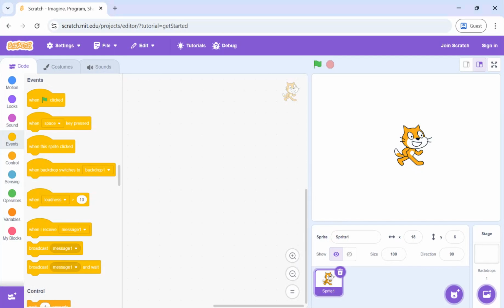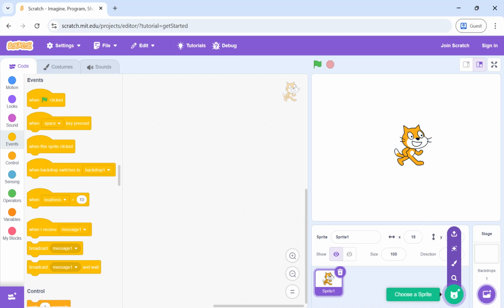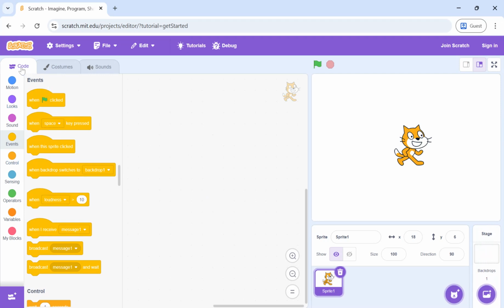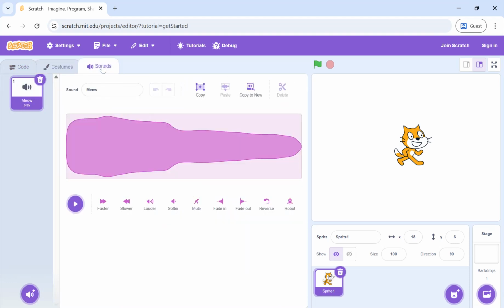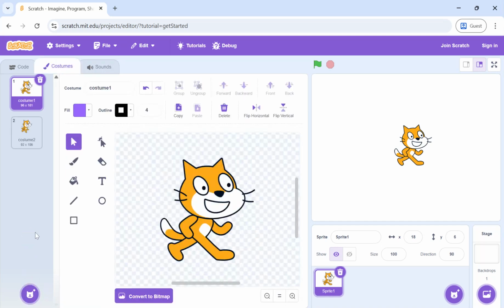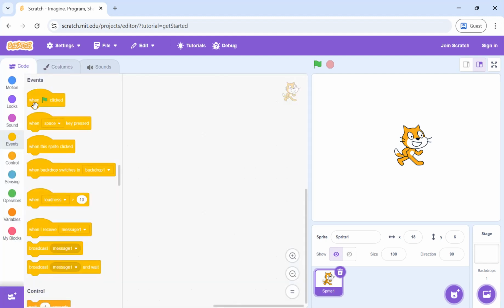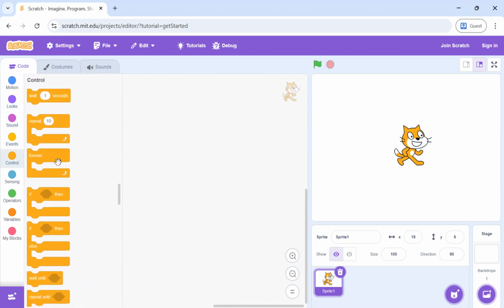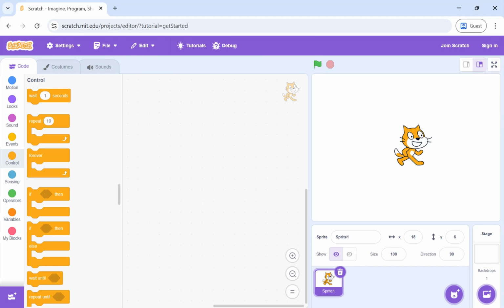Scratch for Beginners | Interface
Hi everyone! In this video, we are going to take a quick and easy tour of the Scratch interface. If you are new to Scratch, this will help you understand where everything is so you can start making your own games, stories, and animations. Let’s get started!